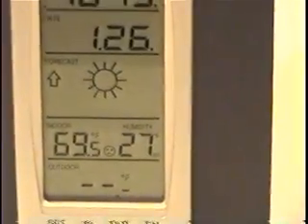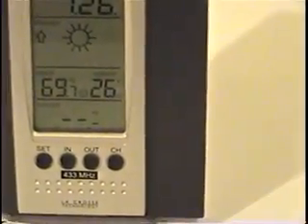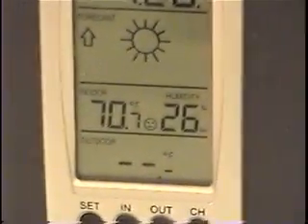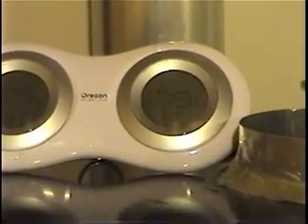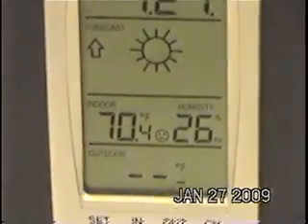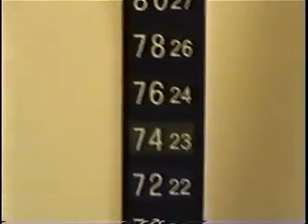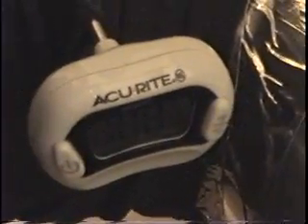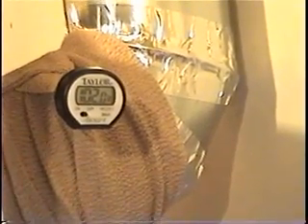Clothes Dryer Heat Exchanger Temperatures 2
Here is part 2 of the temperature gathering video. One intersting thing is at the beggining the lower outlet temp. before the dryer was run. Side by side the digital thermometers read the same temperature. This leads me to think I may have air leaking from outside down the dryer pipe. I will have to check the seal on the flapper outside. I bought a high quilty outlet this summer to replace the cheap plastic otlet that was installed with the house. I also replaced the bathroom vent outlet with a high quality replacement.